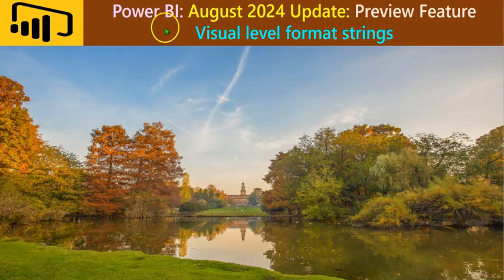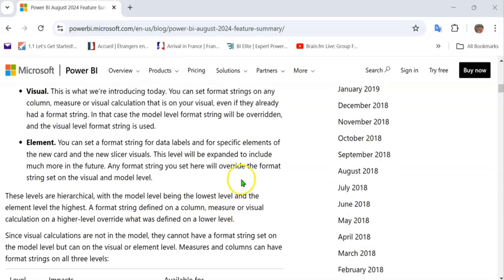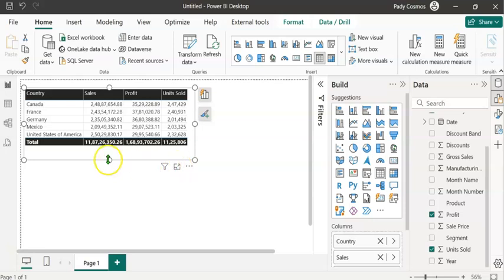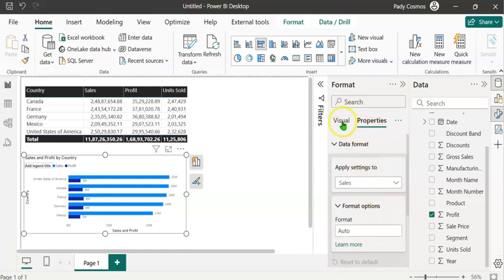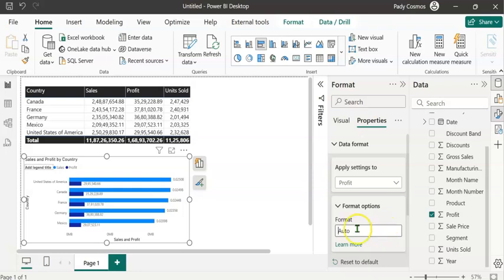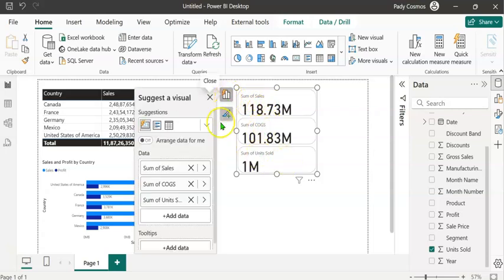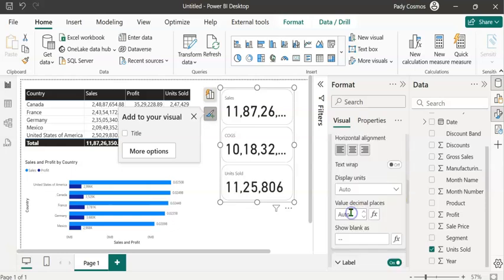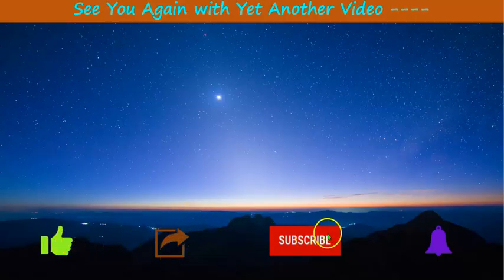Power BI: August 2024 Update: Preview Feature: Visual level format strings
Power BI: August 2024 Update: Preview Feature :
Visual level format strings